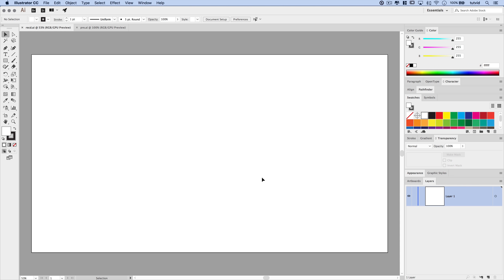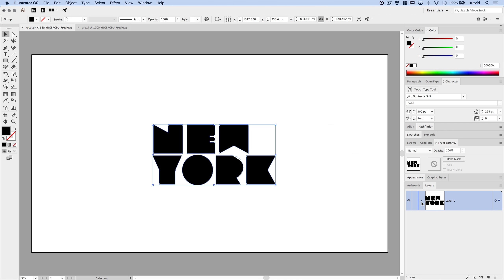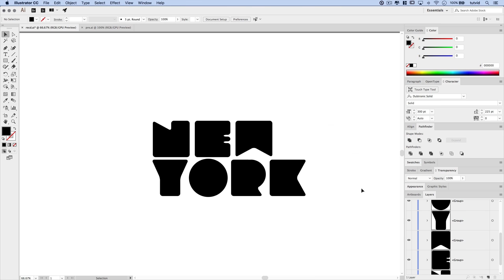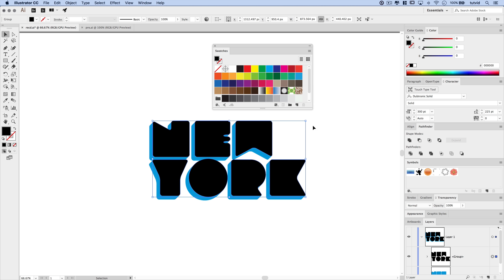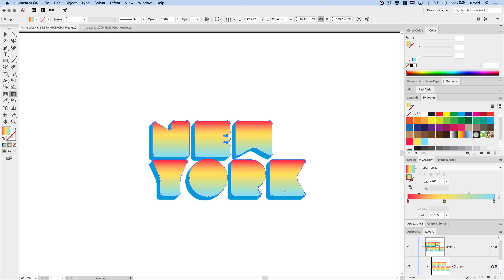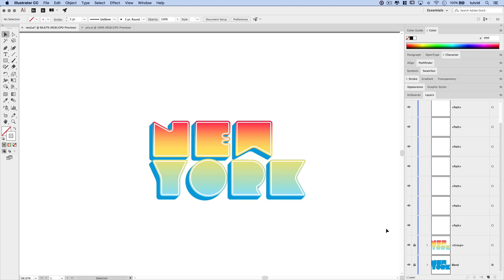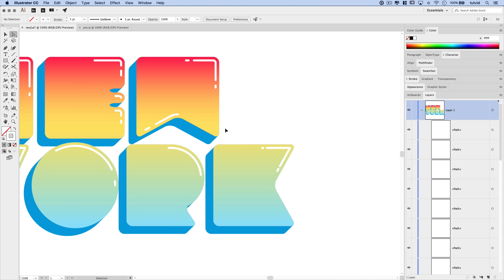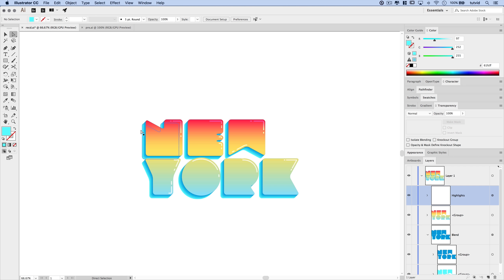Create Bubble Text with Simple Illustration Techniques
CREATE THIS TEXT EFFECT IN ADOBE ILLUSTRATOR! | Learn to break down a typeface and add color and highlights to complete this effect.

In this Adobe Illustrator tutorial, we will take a look at adding rounded corners to a typeface to make some “soft” text and then we’ll build a fake 3D base for the text facade, add a gradient that spans multiple objects, and use the paths to create a retracted stroke that will become a dynamic highlight for the edges of the text.